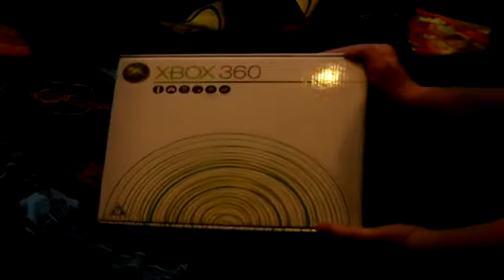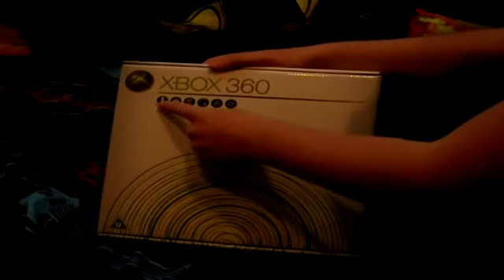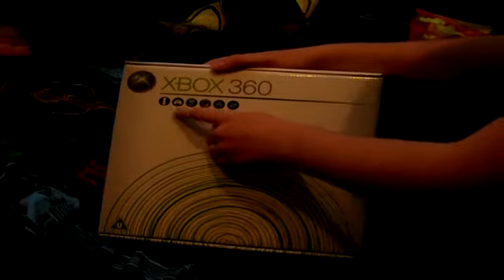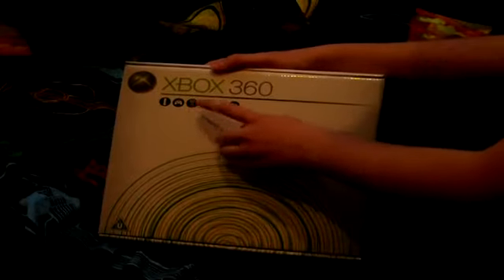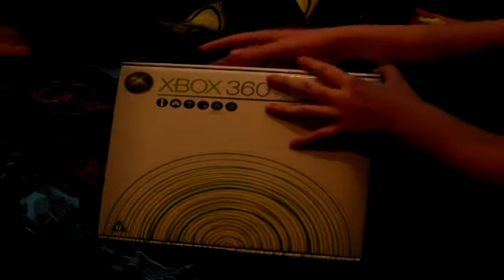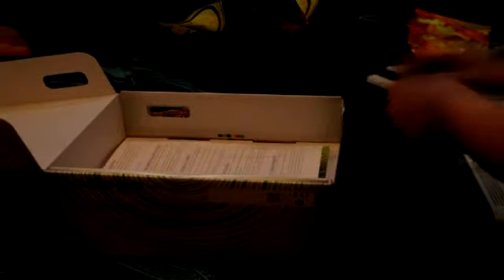Xbox 360 60GB Unboxing!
Me unboxing the new  Xbox 360 60GB